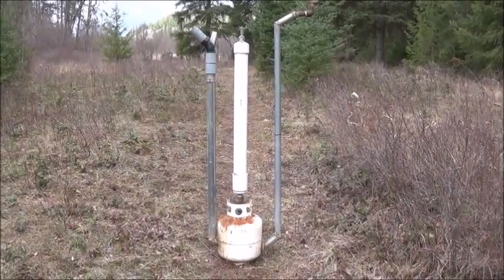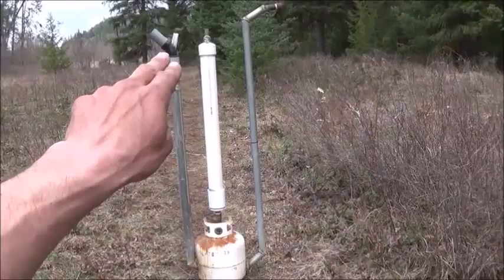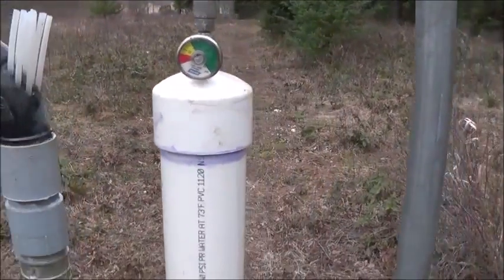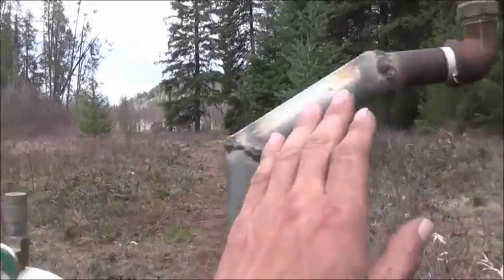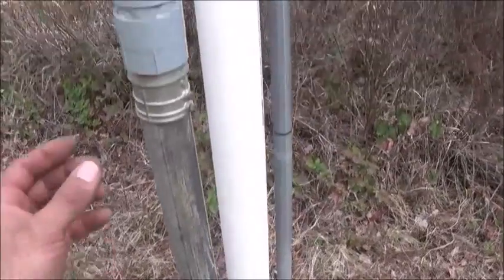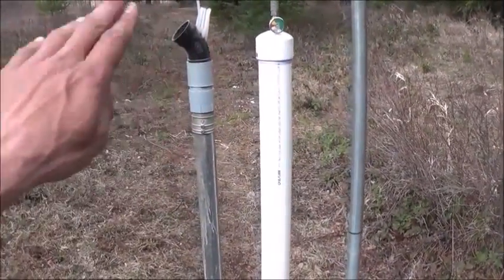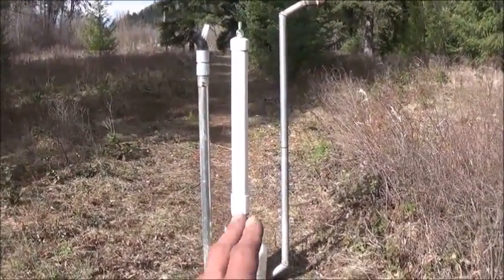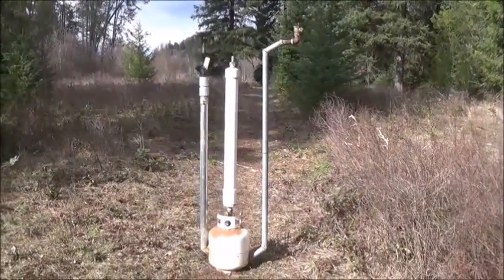Water Powered "Air Compressor and Water Pump". The "Trompe Hammer", Trompe and Water Ram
This invention I call the "Trompe Hammer or Trompe Ram" it is a combination of a "Water Ram" and a "Trompe". Designed to create high pressure air as it pumps water, all by harnessing the power of flowing water. The device will provide an alterative to hydroelectric systems in use today, it could power things like a Tesla Turbine or be used to store energy in the form of water and air.